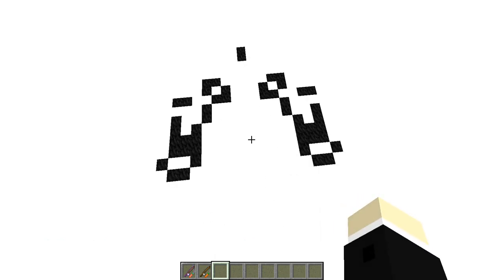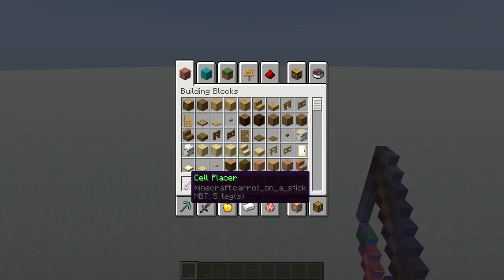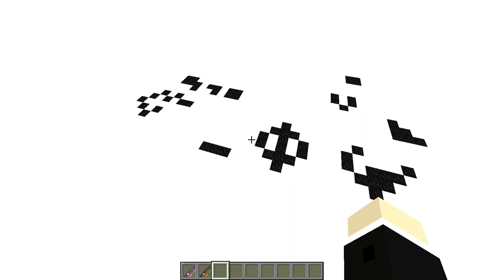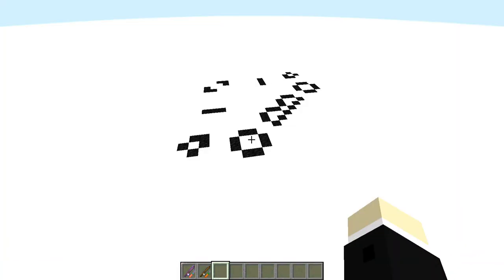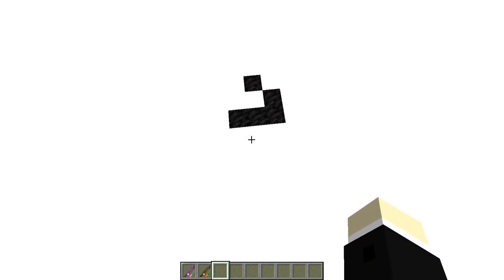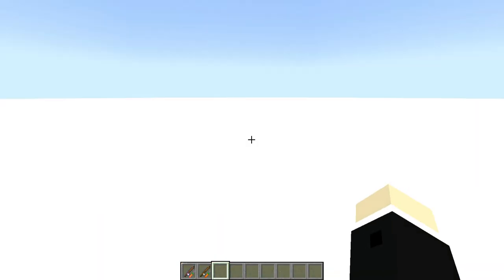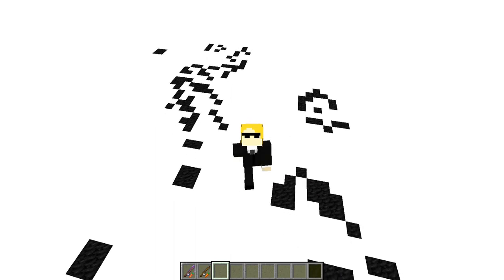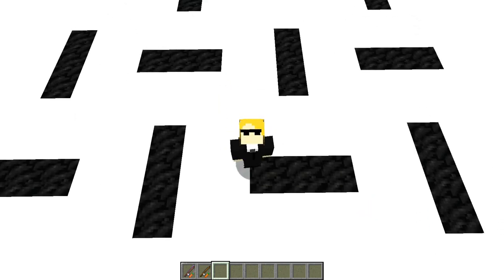Conway's Game of Life in Minecraft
I just realized I never addressed in the video how you get the two pointers:
/function life:get-cell-placer
/function life:get-cell-deleter